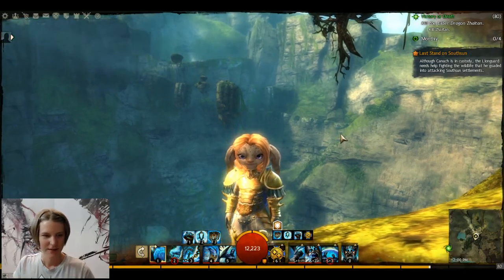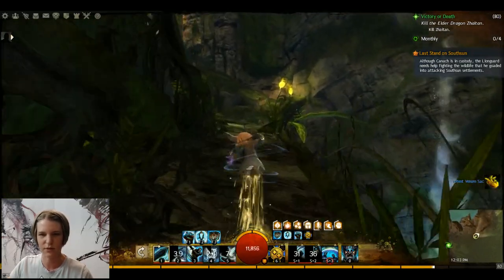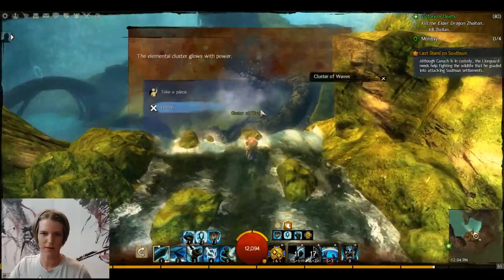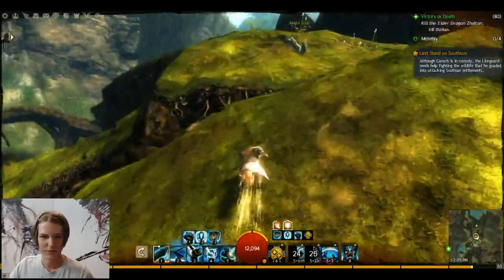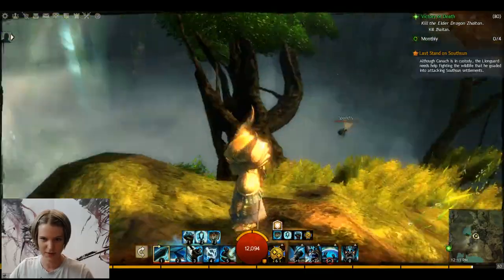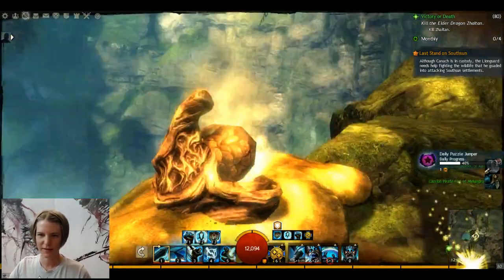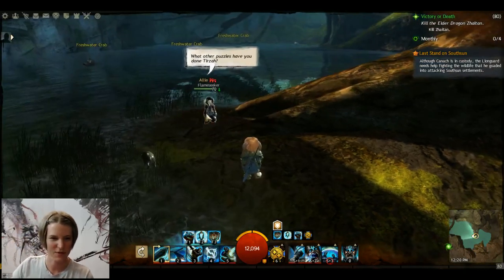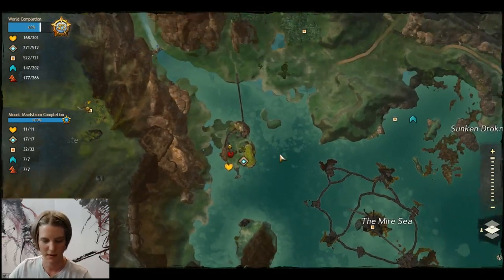Guild Wars 2 - Developer Guide: Hidden Garden Jumping Puzzle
Guild Wars 2 developer Tirzah Bauer plays through the Hidden Garden jumping puzzle in Guild Wars 2's Mount Maelstrom and answers viewer questions.